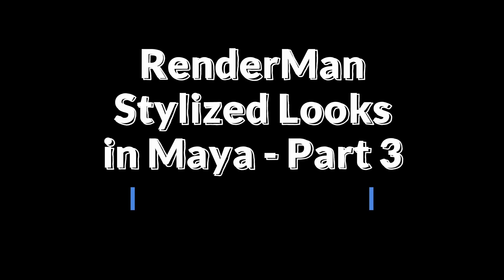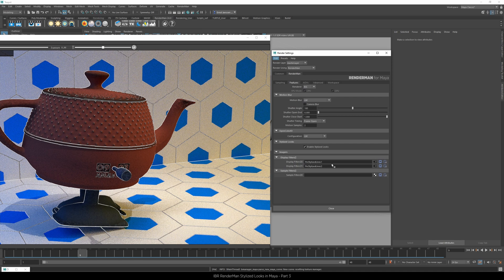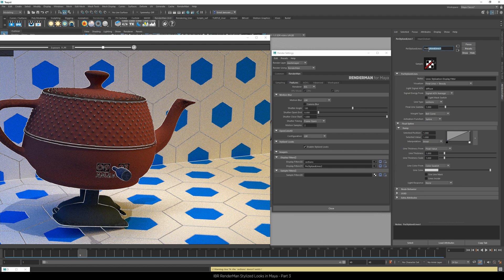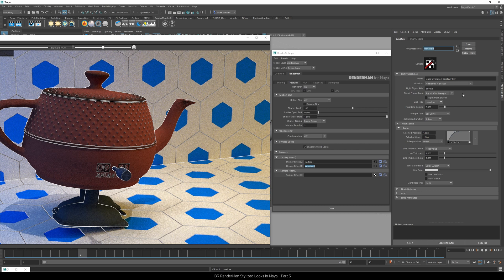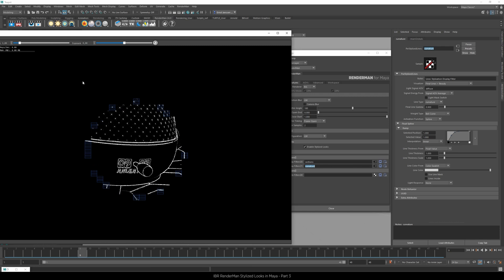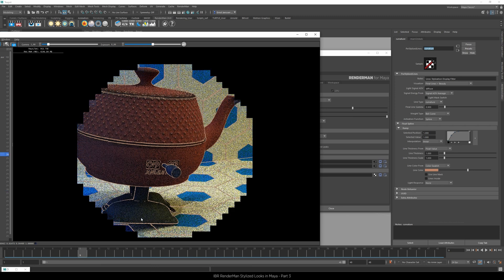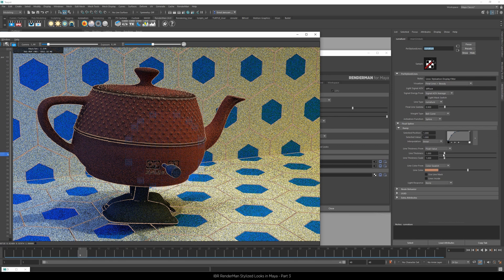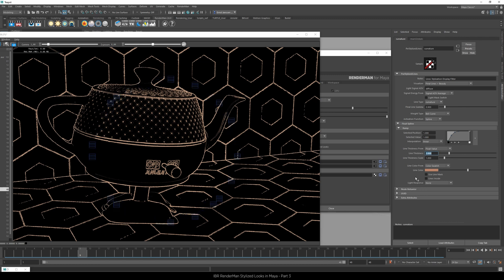RenderMan Stylized Looks in Maya - Part 3 - line thickness & color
The third video in the IBR rendering series. In this video, we explain how to change the line thickness & color in RenderMan 24 Stylized Looks.